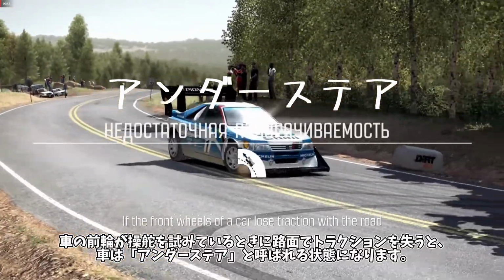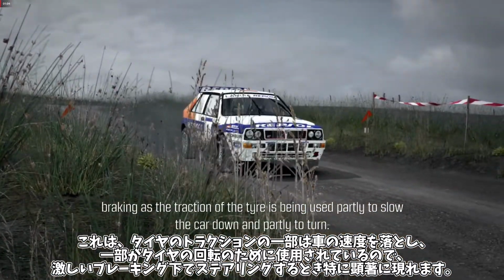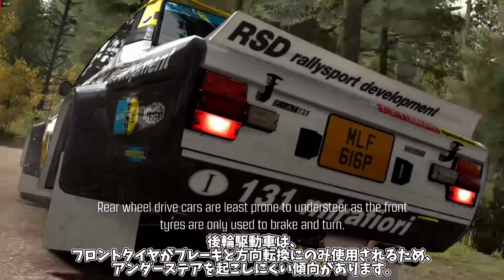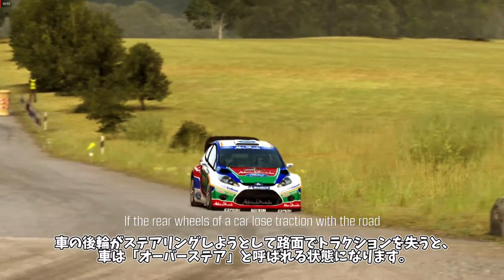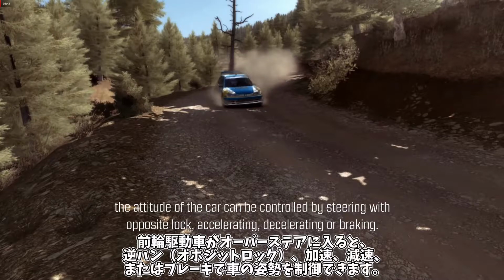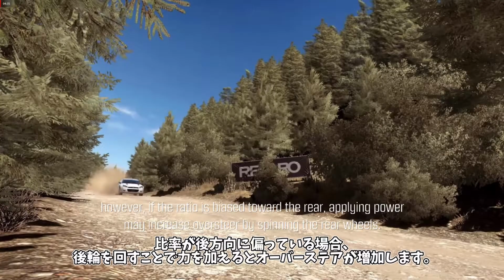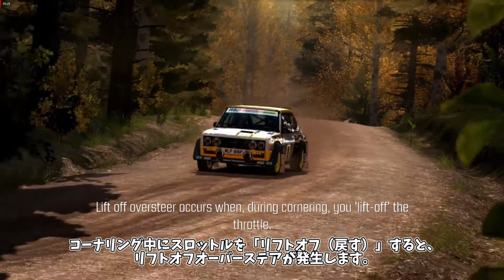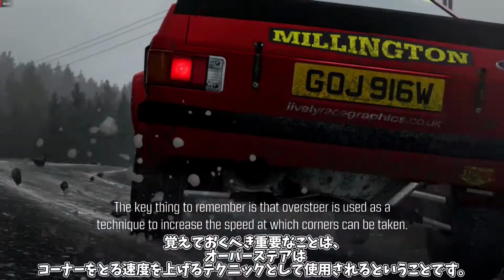【日本語字幕あり】『DiRT Rally』Tutorial#2 Understeer & Oversteer（アンダーステア＆オーバーステア）1080HD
すっごく面白いレースゲーム『DiRT Rally』
それなのに日本語はサポートされていない。

その為、チュートリアルすら見ずにゲームを進めている人が多いと思い、（←私の事です。）せっかくなので日本語字幕を付けて共有することにしました。

基本直訳なので、おかしいところがあると思うけど、そのあたりは優しく受け止めてください。

自作PC初心者で素人な私ガイル大佐が作った『AMD Ryzen』PCを使って動画を作っています。
初めての自作PCを作った記事を選定段階からブログにアップしています。
よかったらご覧ください。

作業環境
・CPU：AMD　『Ryzen5 2600』
・メモリ：G.SKILL　『F4-3200C16D-16GFX』8G×2　※Ryzen用メモリ
・グラボ：SAPPHIRE　『NITRO+ RADEON RX580』
・録画ツール：Radeon ReLive
・編集ツール：DaVinci Resolve 16.1

使用フォント
・けいふぉんと：『すもももじ』様
心よりお礼申し上げます。